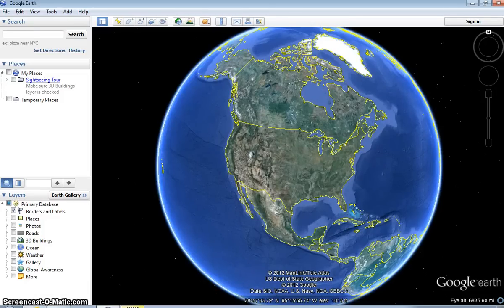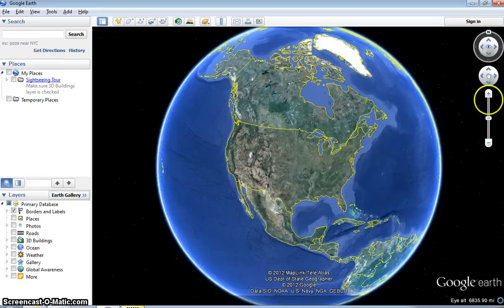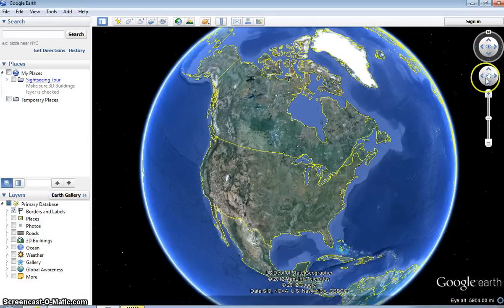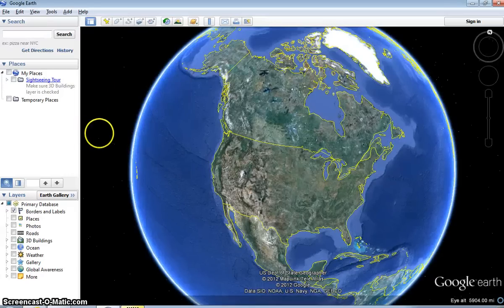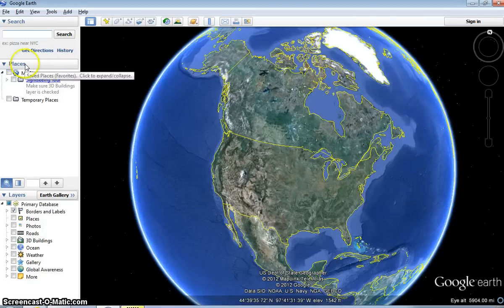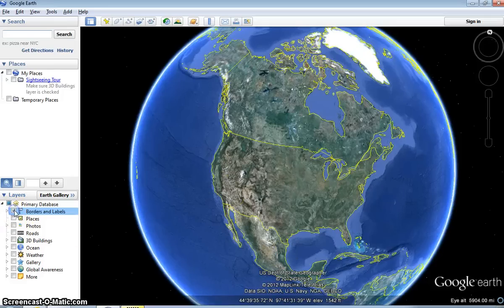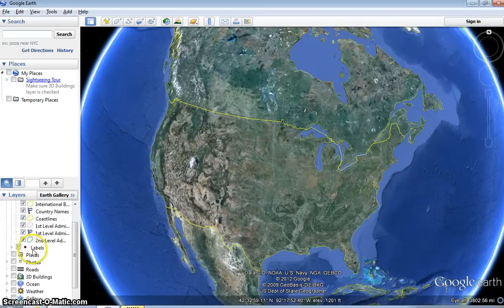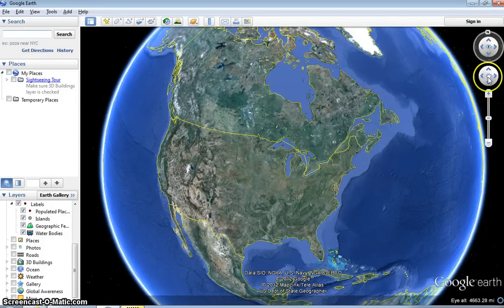Google Earth 1 Overview